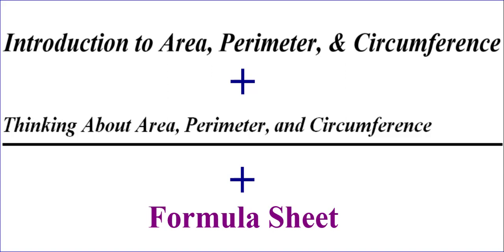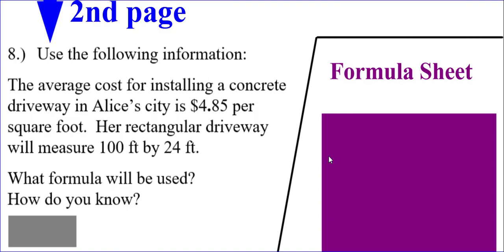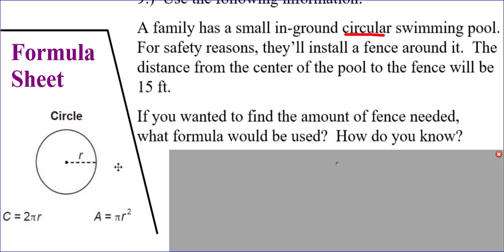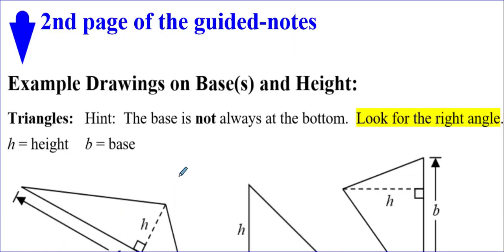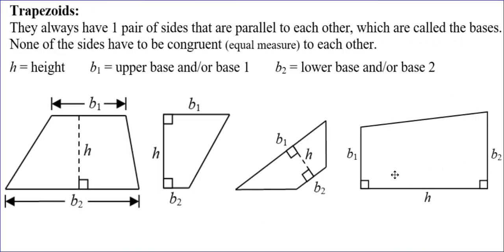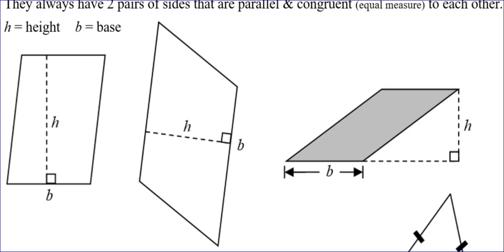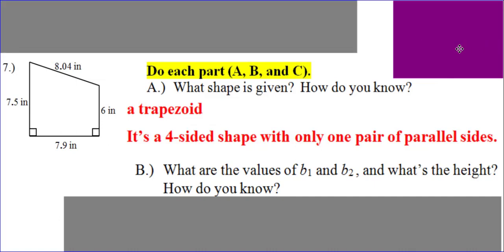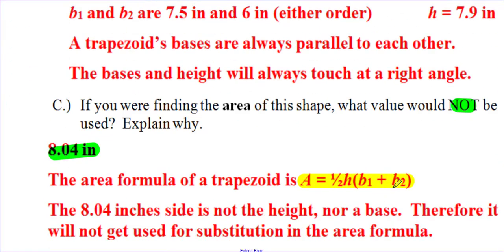Intro to Area, Perimeter, and Circumference - PART 1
Mr. Underkoffler goes through PART 1 of the guided-notes on an Introduction to Area, Perimeter, and Circumference.  A worksheet of practice problems is also used, along with a formula sheet.